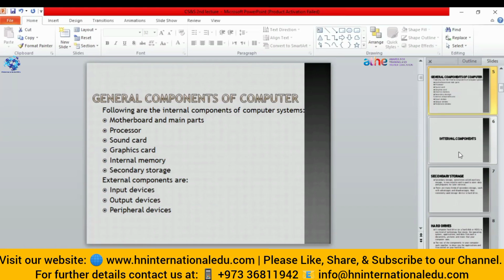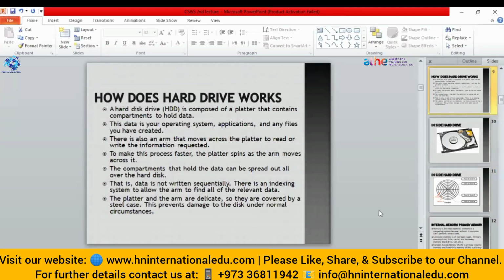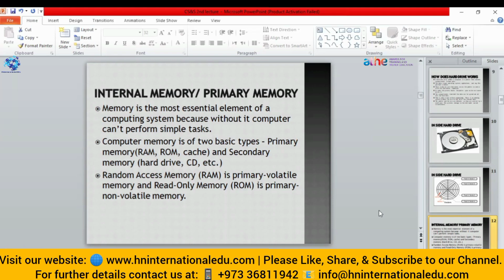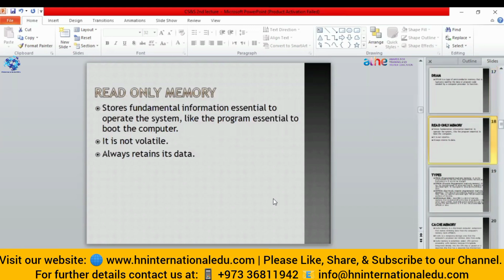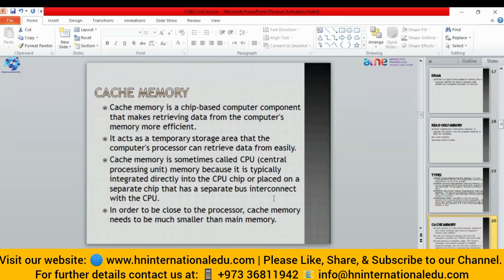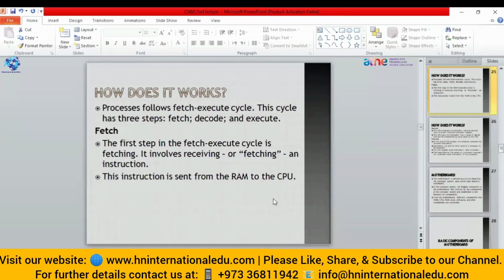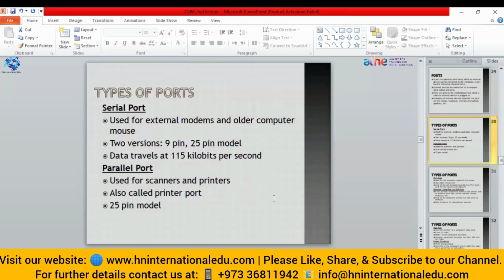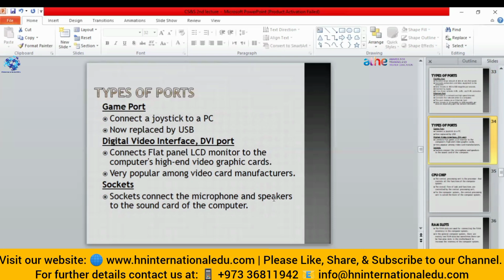Computer System & Software Lecture No. 02 Part 1 B3 ATHE Level 4 & 5 Computing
➤ MBA
➤ MSc. Information Technology
➤ Accounting
➤ Business & Management
➤ Computing
➤ Coaching & Mentoring
➤ Education & Training
➤ Health & Social Care
➤ Law